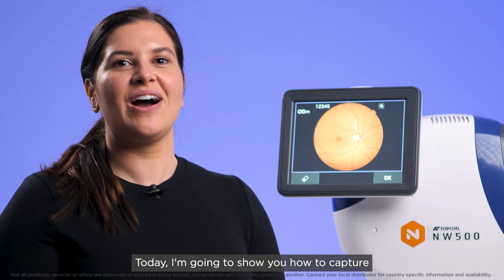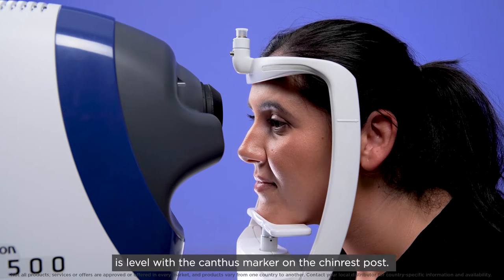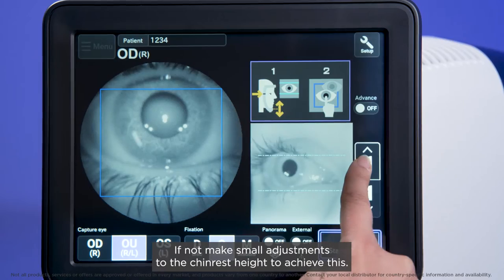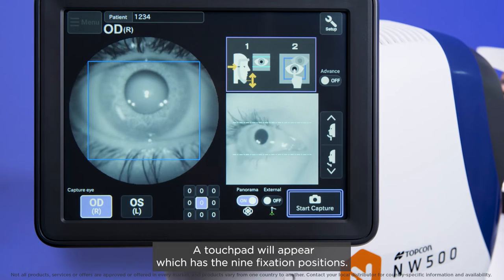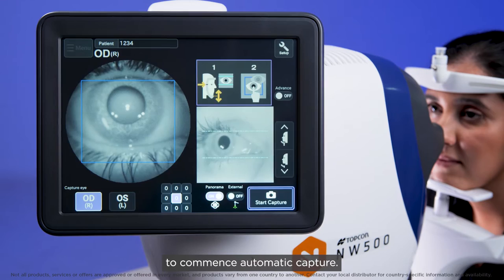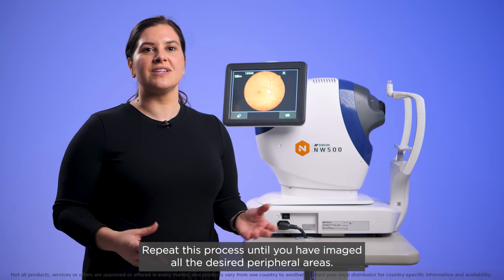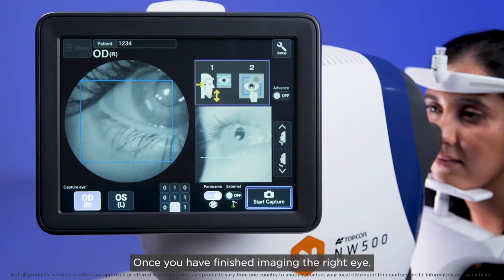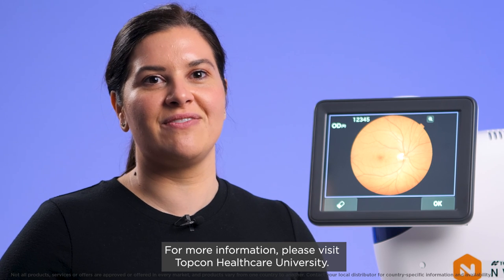How to Capture a Peripheral Color Fundus Image on my NW500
In this video, Topcon Healthcare University provides a step-by-step guide through the process of capturing a peripheral color fundus image on your Topcon NW500!

Not all products, services or offers are approved or offered in every market, and products vary from one country to another. Contact your local distributor for country-specific information and availability.